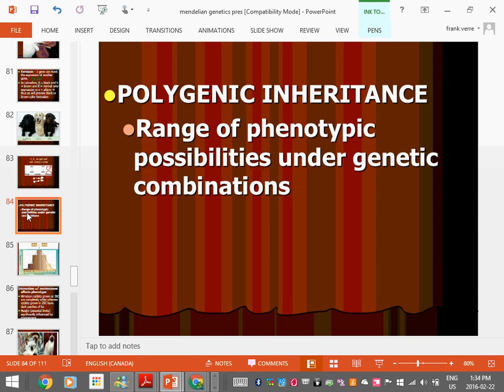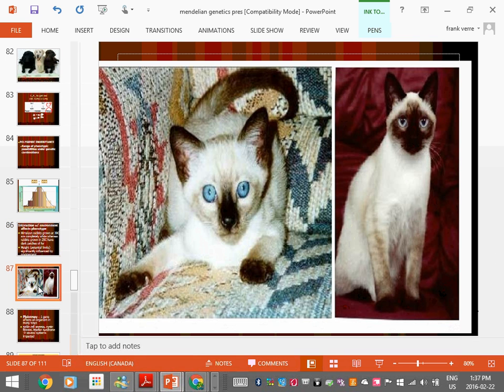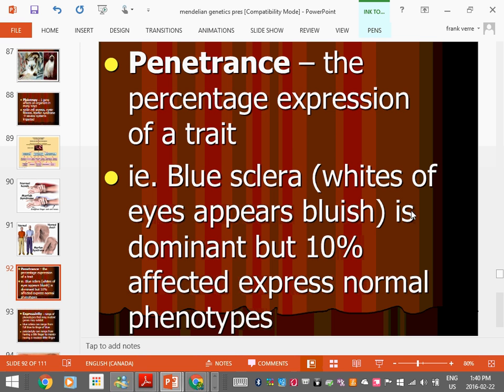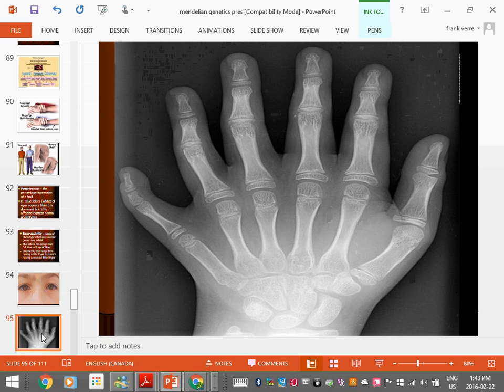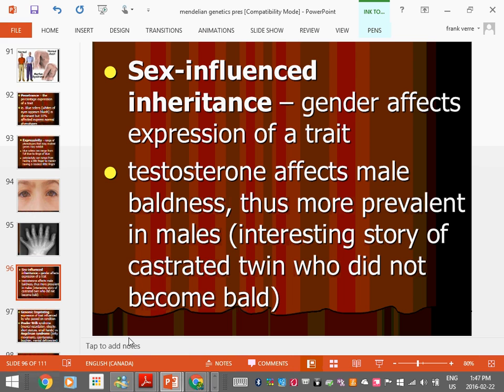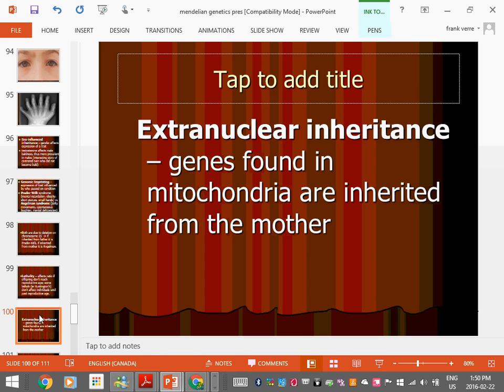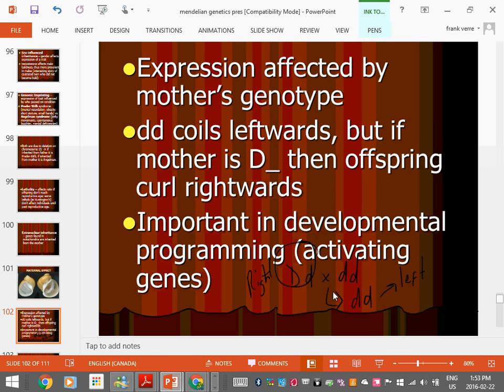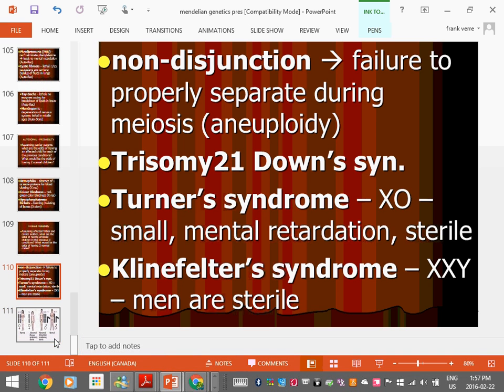mendelian genetics pt5